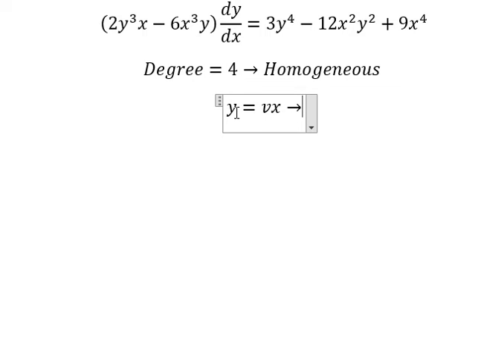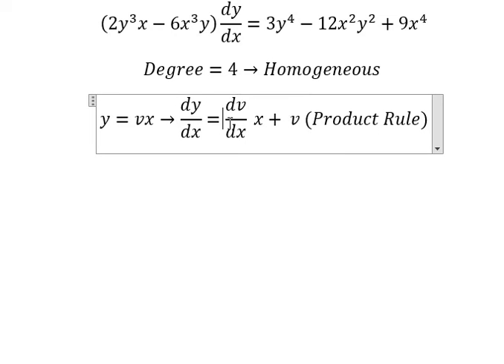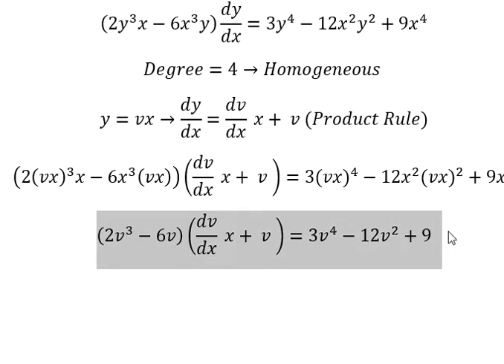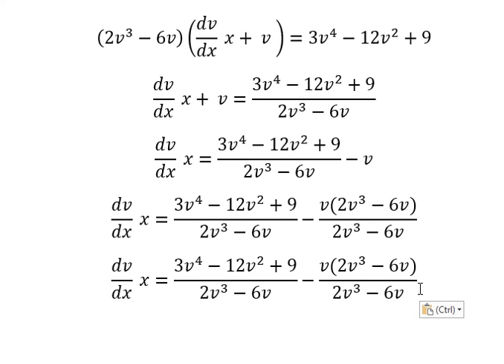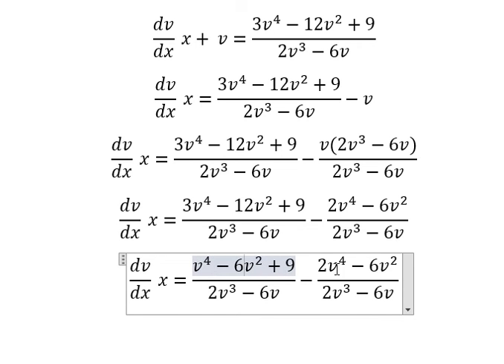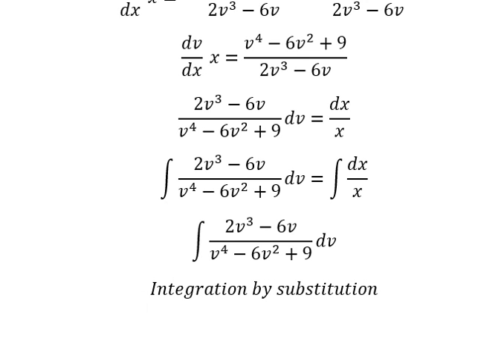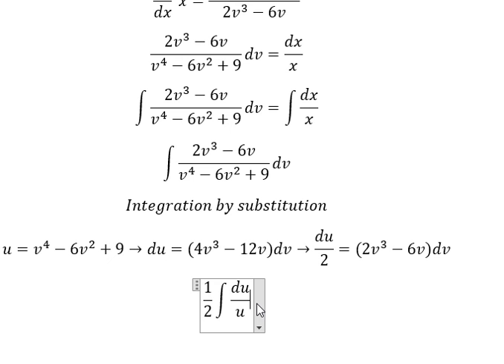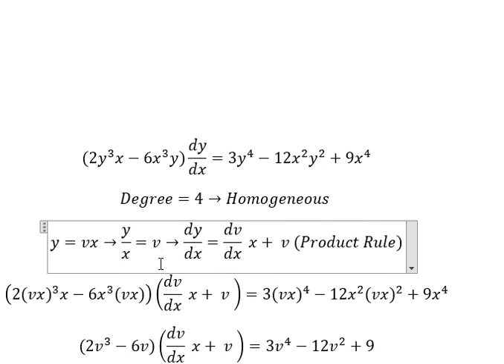Calculus Help: Homogeneous - Differential Equations - (2y^3 x-6x^3 y) dy/dx=3y^4-12x^2 y^2+9x^4